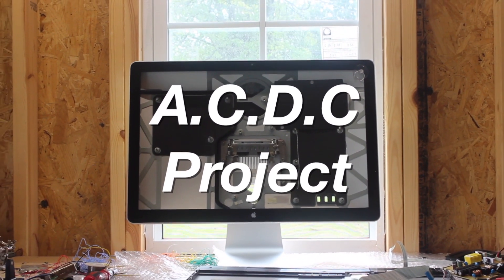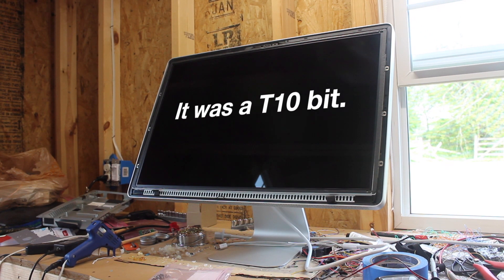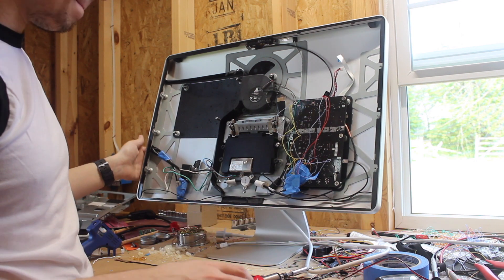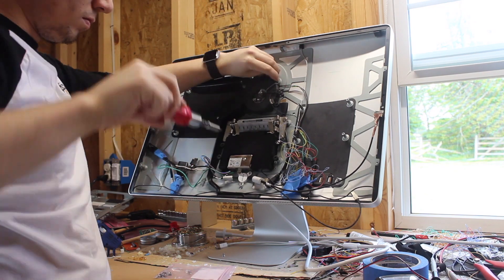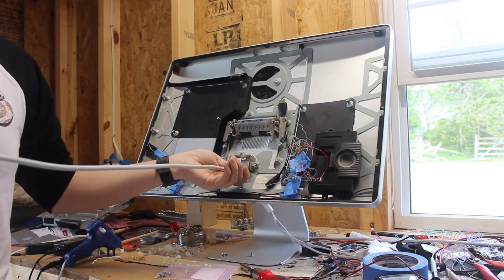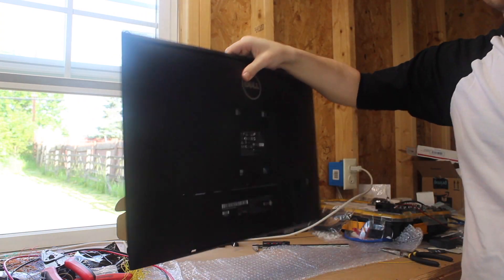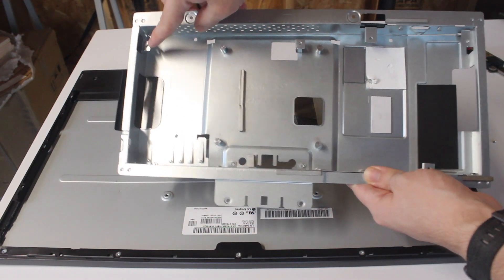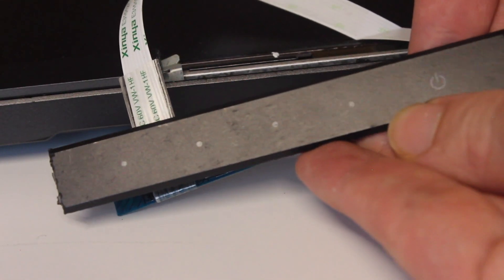23 Inch Apple Cinema Display Teardown - A.C.D.C Project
It was kinda hard trying to illustrate exactly how I took these displays apart. Hope if anyone needed to see how to do it, this is enough to give you a rough idea!